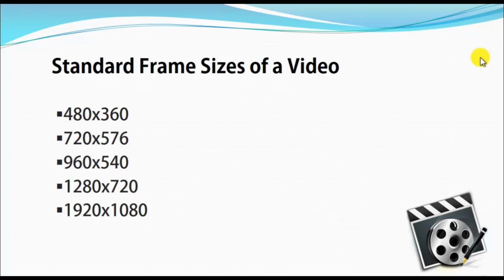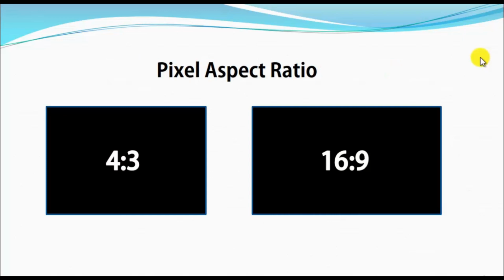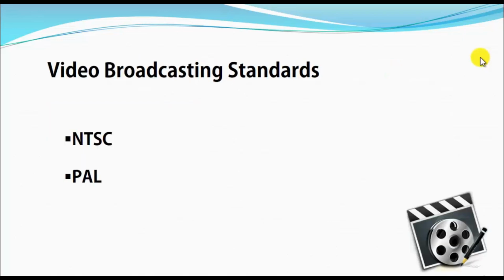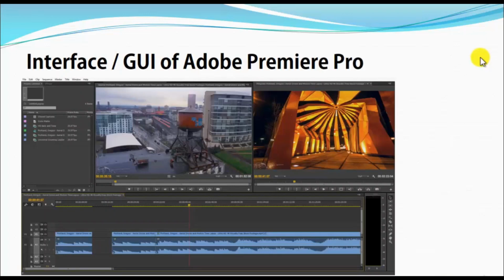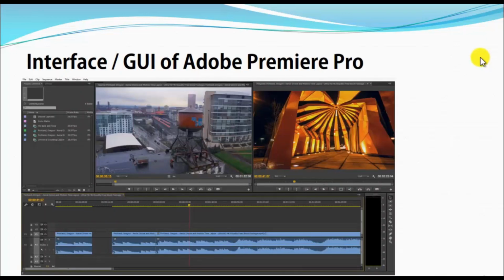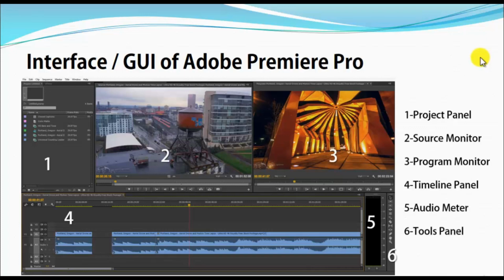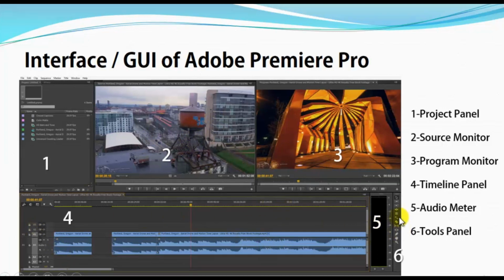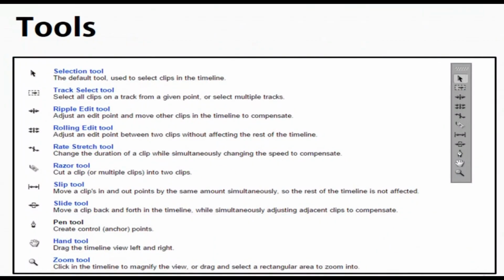Summary | Best Video Editing Software Adobe Premiere Pro